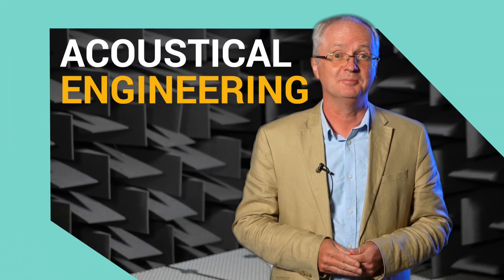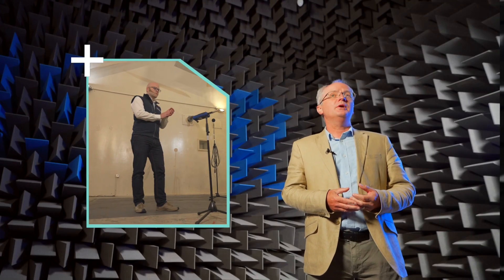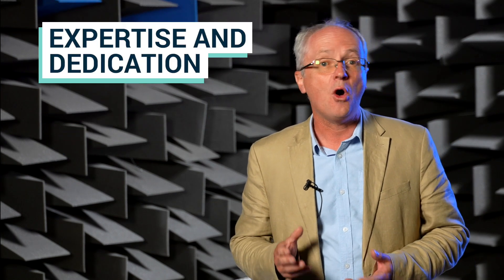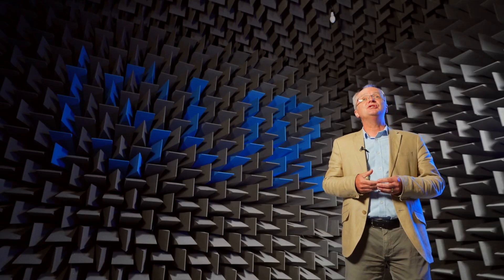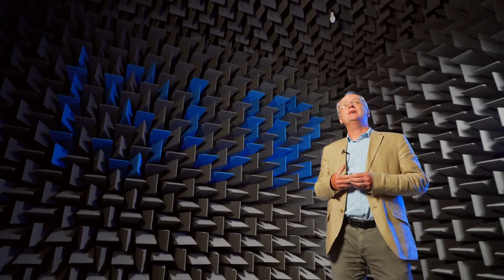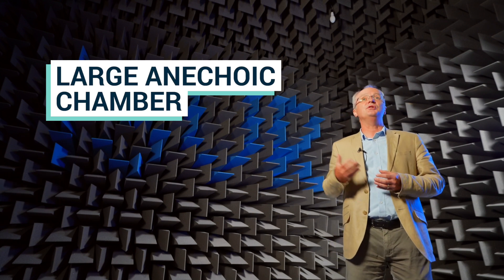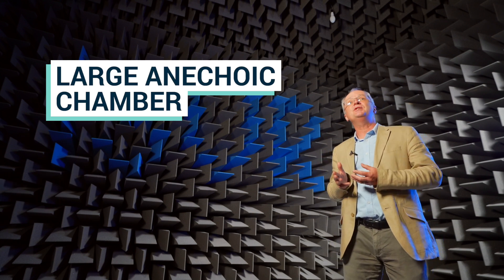An introduction to Acoustical Engineering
Discover the world of Acoustical Engineering and learn how it influences everyday life. Get an introduction to the wide range of study options for Acoustical Engineering and the unique experience we offer at the University of Southampton.